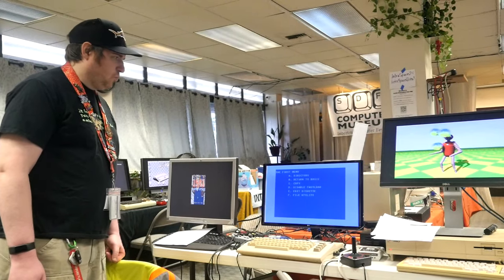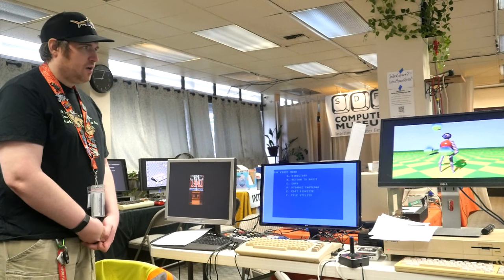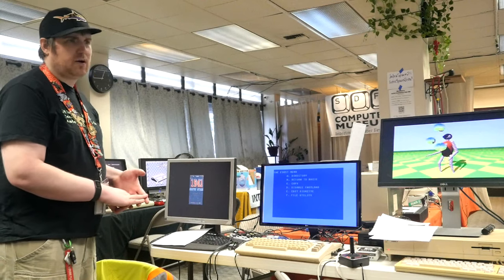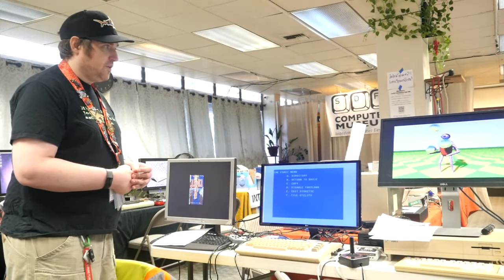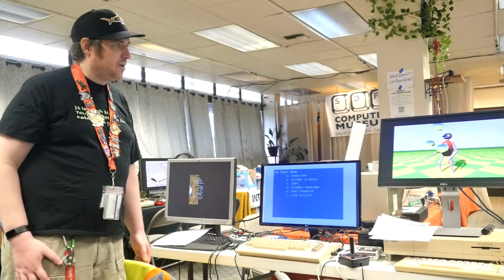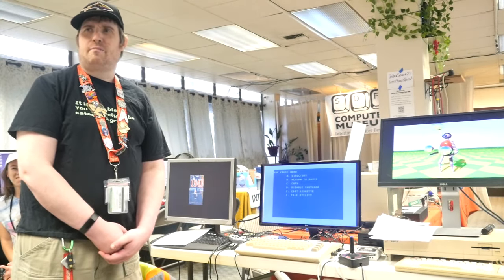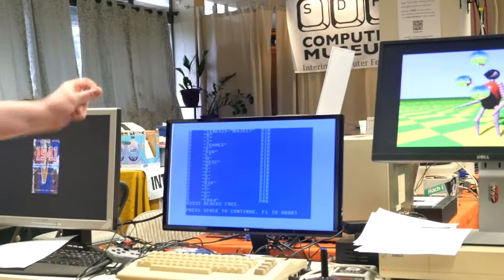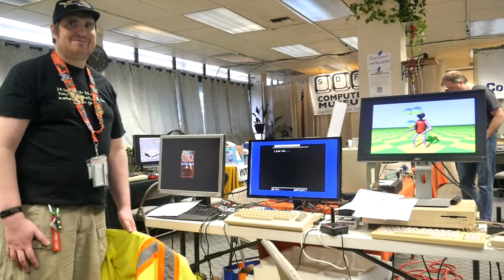Alex and his A1000 & C64 - PaCommEx 2024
At the Pacific Commodore Expo NW 2024, Alex Smith tells about his Amiga 1000 and Commodore 64. Filmed by Bernardo on June 22 at the Old Rainier Brewery Intraspace in Seattle, Washington, USA.